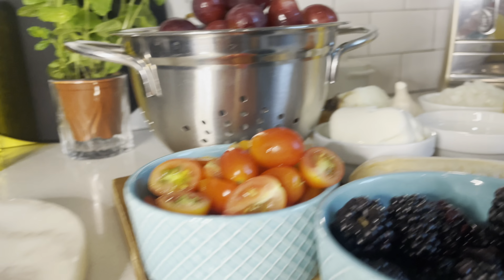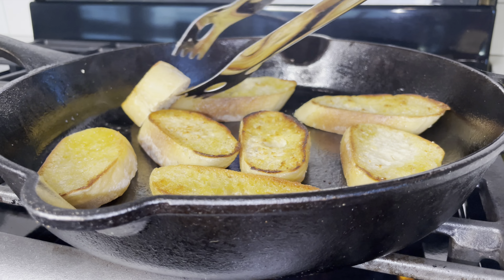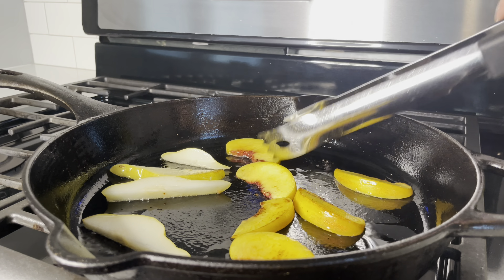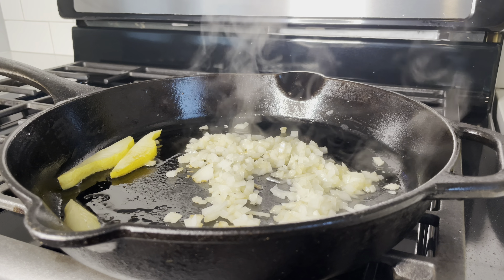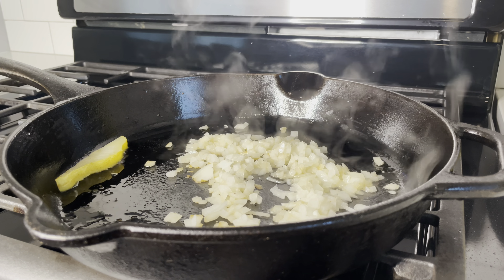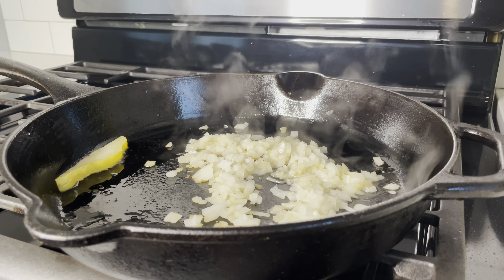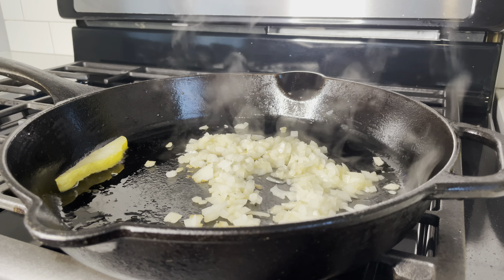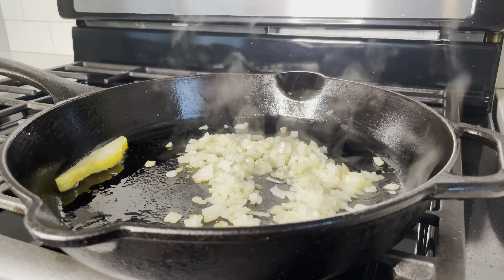Let’s Make “GIRL DINNER”✨ || Burrata Toast w/ Bruschetta and Fruit for the rest of you!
𝐒𝐞𝐫𝐯𝐞𝐬: 𝟐-𝟒

𝘐𝘕𝘎𝘙𝘌𝘋𝘐𝘌𝘕𝘛𝘚:

1-2 𝘍𝘳𝘦𝘯𝘤𝘩 𝘣𝘳𝘦𝘢𝘥 𝘣𝘢𝘨𝘶𝘦𝘵𝘵𝘦𝘴
1 𝘱𝘦𝘢𝘤𝘩
1 𝘱𝘦𝘢𝘳
1 𝘴𝘮𝘢𝘭𝘭 𝘤𝘰𝘯𝘵𝘢𝘪𝘯𝘦𝘳 𝘰𝘧 𝘤𝘩𝘦𝘳𝘳𝘺 𝘰𝘳 𝘨𝘳𝘢𝘱𝘦 𝘵𝘰𝘮𝘢𝘵𝘰𝘦𝘴
𝘉𝘭𝘶𝘦 𝘳𝘢𝘴𝘱𝘣𝘦𝘳𝘳𝘪𝘦𝘴
𝘎𝘳𝘢𝘱𝘦𝘴
1/4 𝘺𝘦𝘭𝘭𝘰𝘸 𝘰𝘯𝘪𝘰𝘯
4-5 𝘨𝘢𝘳𝘭𝘪𝘤 𝘤𝘭𝘰𝘷𝘦𝘴
3-4 𝘵𝘣𝘴 𝘣𝘶𝘵𝘵𝘦𝘳
𝘌𝘹𝘵𝘳𝘢 𝘷𝘪𝘳𝘨𝘪𝘯 𝘰𝘭𝘪𝘷𝘦 𝘰𝘪𝘭
1/2 𝘵𝘣𝘴 𝘤𝘳𝘶𝘴𝘩𝘦𝘥 𝘳𝘦𝘥 𝘱𝘦𝘱𝘱𝘦𝘳 𝘧𝘭𝘢𝘬𝘦𝘴
𝘉𝘶𝘳𝘳𝘢𝘵𝘢 𝘤𝘩𝘦𝘦𝘴𝘦
𝘉𝘢𝘭𝘴𝘢𝘮𝘪𝘤 𝘨𝘭𝘢𝘻𝘦
𝘍𝘳𝘦𝘴𝘩 𝘣𝘢𝘴𝘪𝘭
𝘍𝘳𝘦𝘴𝘩 𝘮𝘪𝘯𝘵
𝘗𝘪𝘯𝘦 𝘯𝘶𝘵𝘴
𝘏𝘰𝘵 𝘩𝘰𝘯𝘦𝘺
𝘚𝘢𝘭𝘵 𝘢𝘯𝘥 𝘱𝘦𝘱𝘱𝘦𝘳 𝘵𝘰 𝘵𝘢𝘴𝘵𝘦
𝘓𝘰𝘷𝘦❣️

   𝐈 𝐡𝐨𝐩𝐞 𝐲𝐨𝐮 𝐞𝐧𝐣𝐨𝐲 𝐭𝐡𝐢𝐬 𝐫𝐞𝐜𝐢𝐩𝐞 𝐰𝐢𝐭𝐡 𝐲𝐨𝐮𝐫 𝐥𝐨𝐯𝐞𝐝 𝐨𝐧𝐞𝐬:)

𝐓𝐡𝐚𝐧𝐤 𝐲𝐨𝐮 𝐚𝐠𝐚𝐢𝐧 𝐟𝐨𝐫 𝐯𝐢𝐬𝐢𝐭𝐢𝐧𝐠 𝐦𝐲 𝐜𝐡𝐚𝐧𝐧𝐞𝐥, 𝐚𝐧𝐝 𝐰𝐚𝐭𝐜𝐡𝐢𝐧𝐠 𝐦𝐲 𝐯𝐢𝐝𝐞𝐨!👩🏻‍🍳